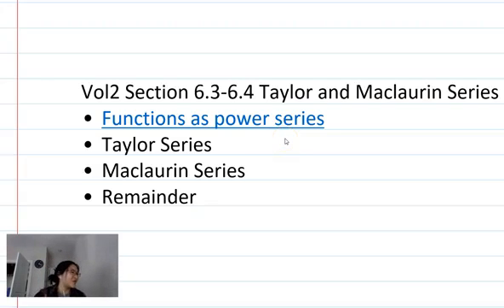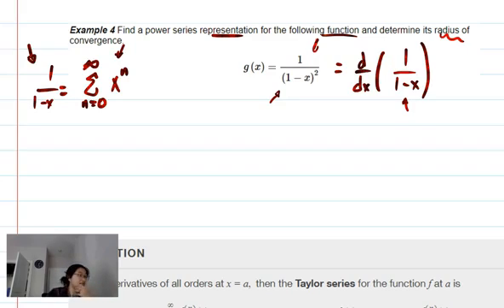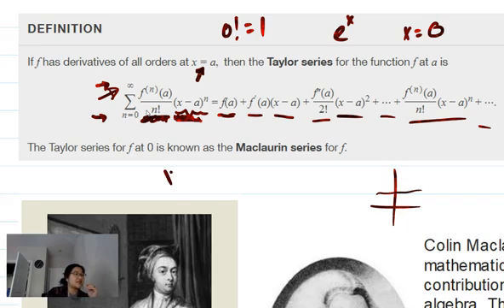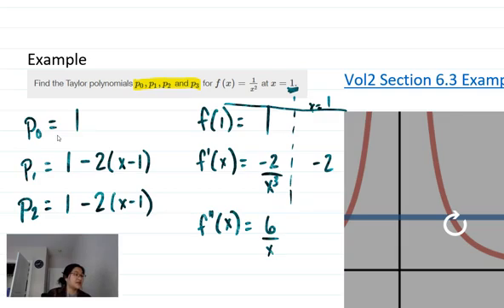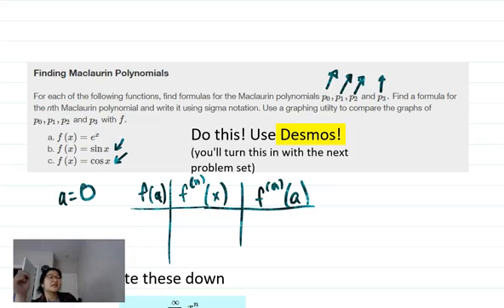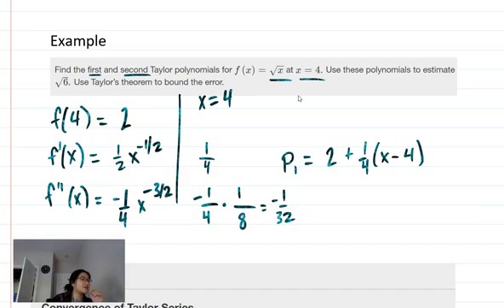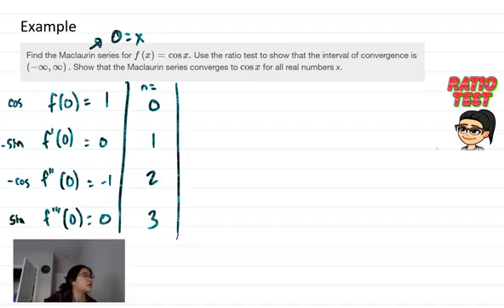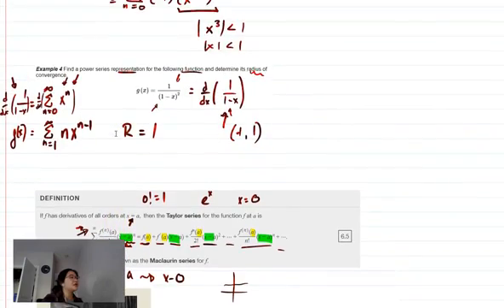AP Calc Vol2 Section 6.3-6.4 Taylor and Maclaurin Series